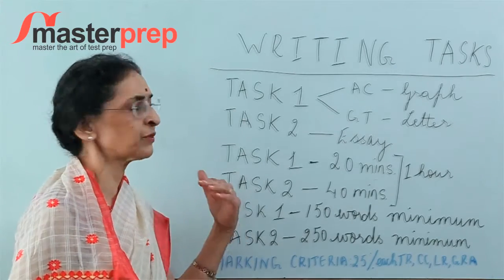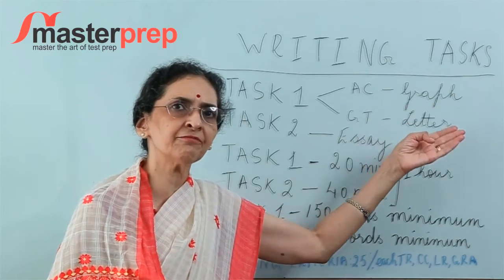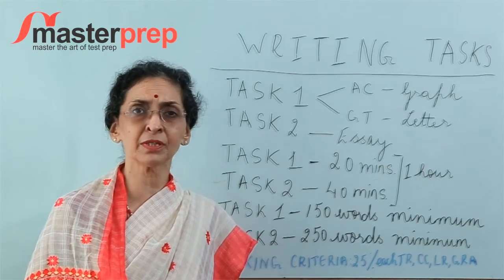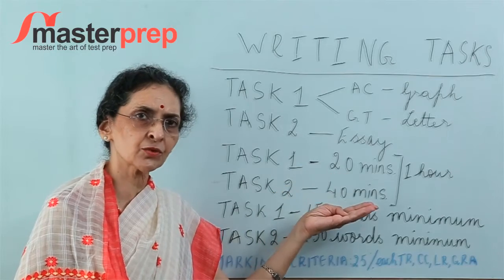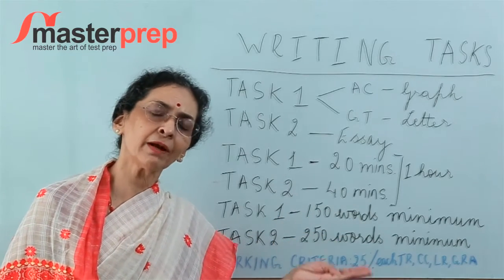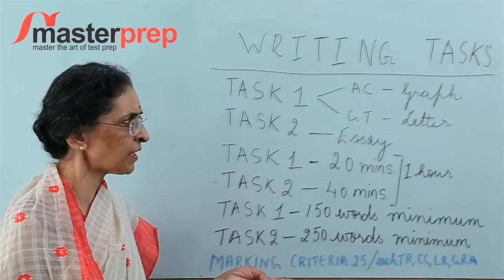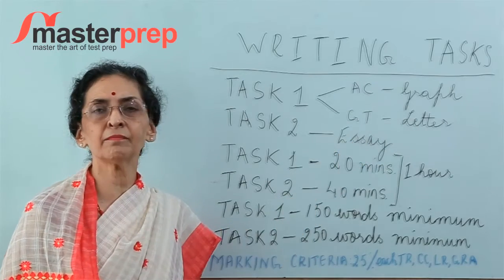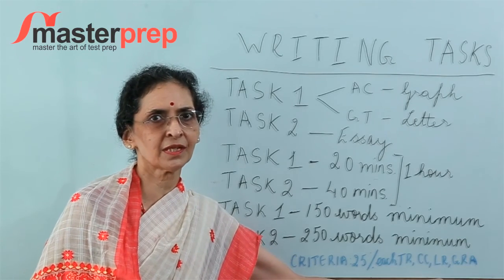Brief Introduction of Writing Module in IELTS